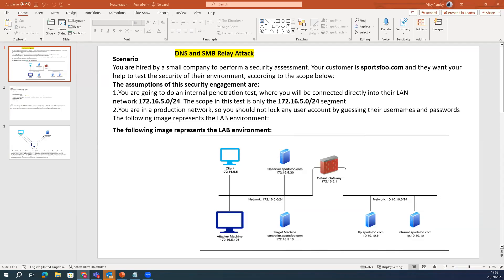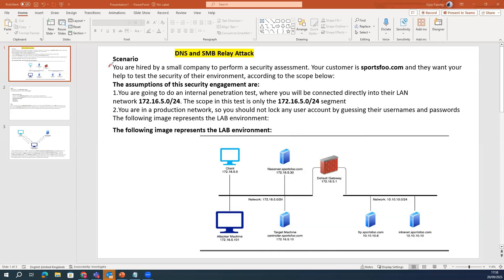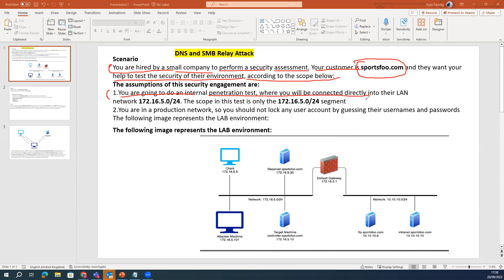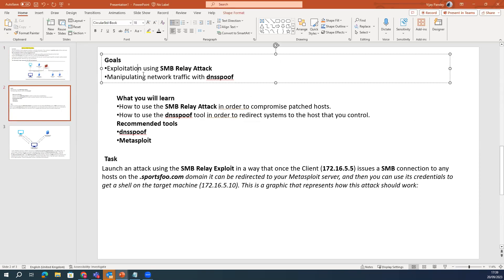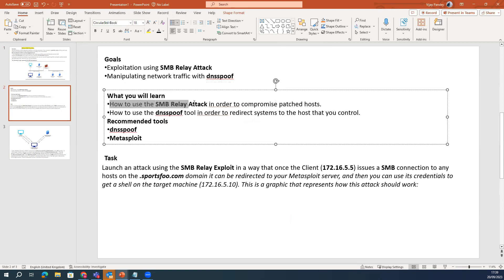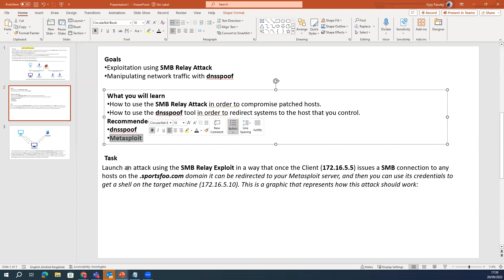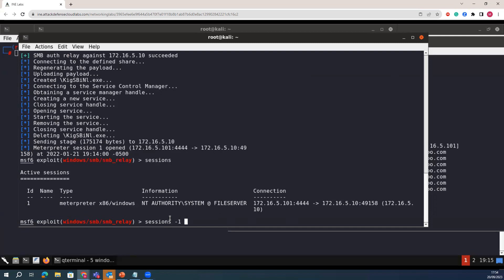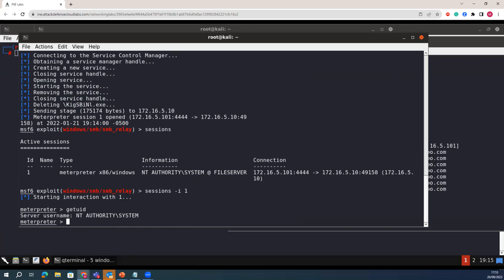DNS and SMB Relay Attack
Scenario
You are hired by a small company to perform a security assessment. Your customer is sportsfoo.com and they want your help to test the security of their environment, according to the scope below:
The assumptions of this security engagement are:
You are going to do an internal penetration test, where you will be connected directly into their LAN network 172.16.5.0/24. The scope in this test is only the 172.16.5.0/24 segment
You are in a production network, so you should not lock any user account by guessing their usernames and passwords
The following image represents the LAB environment: